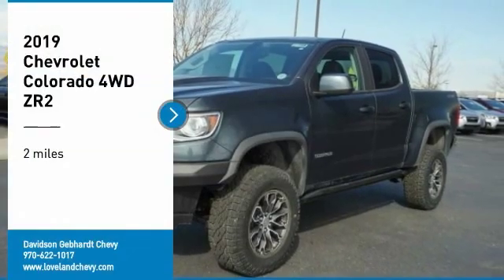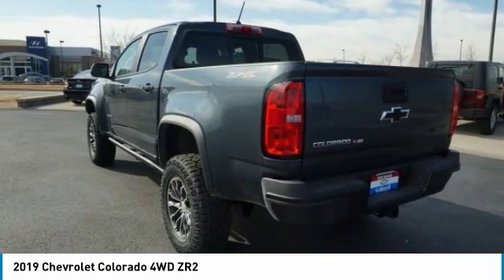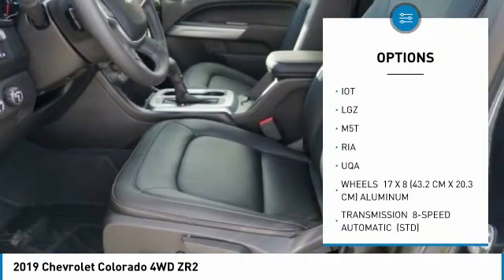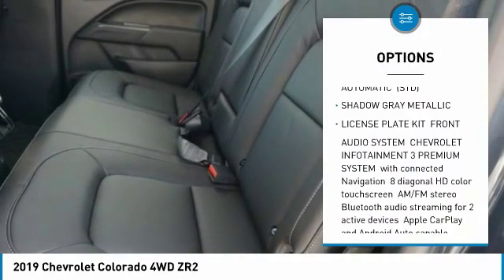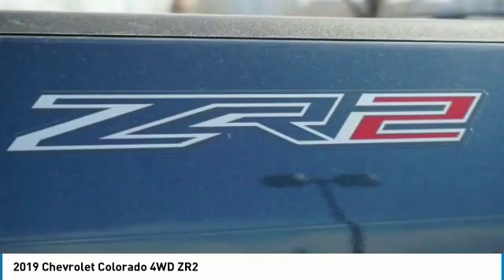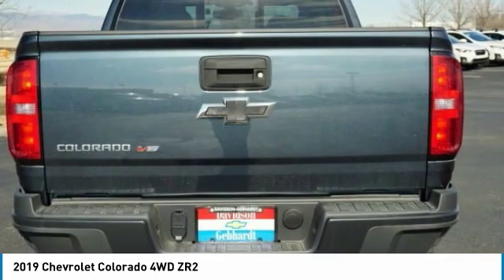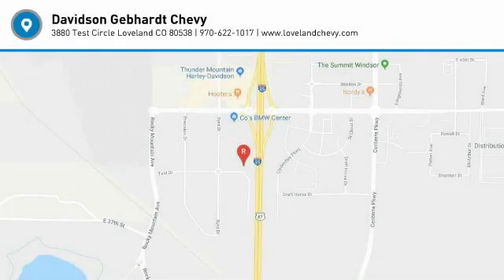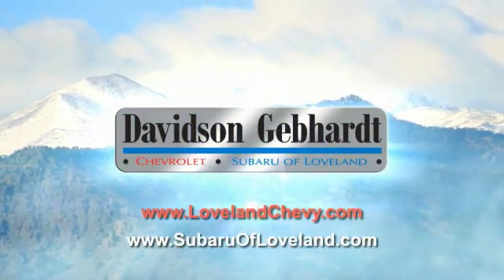2019 Chevrolet Colorado Loveland CO T19164